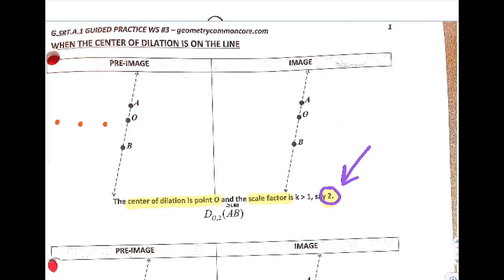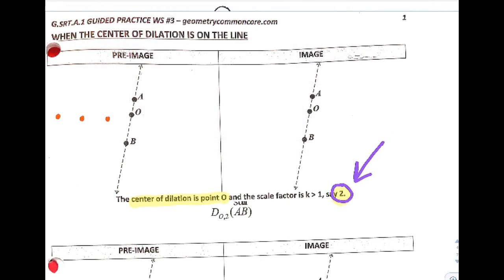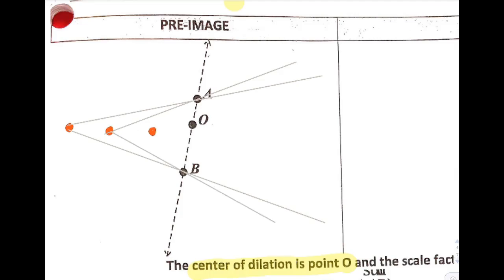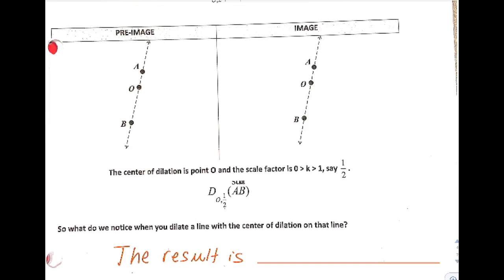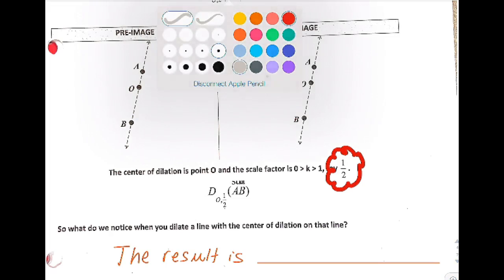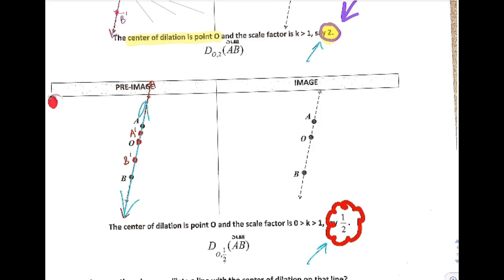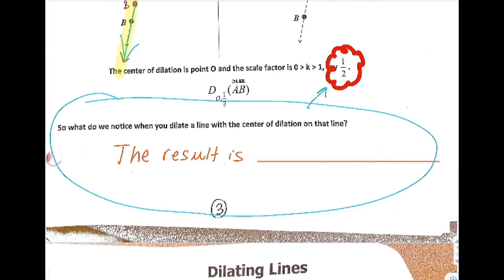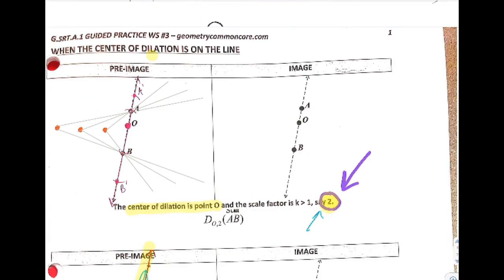Dilatation Notes - Page 3